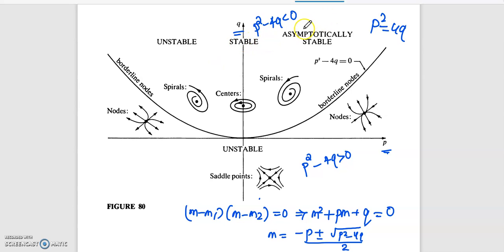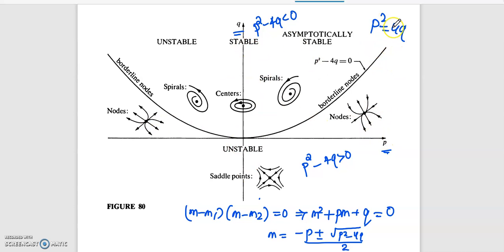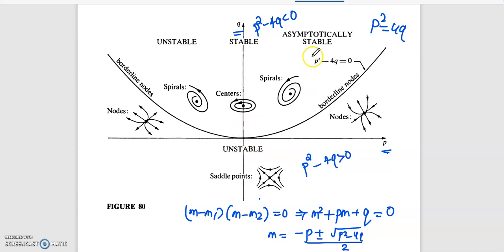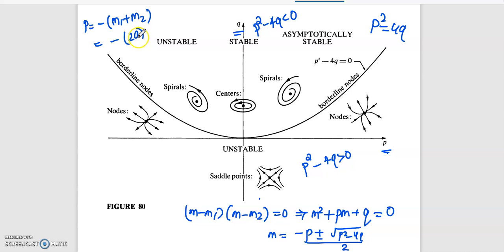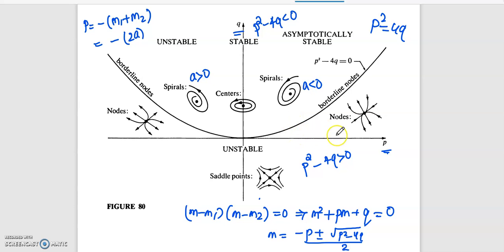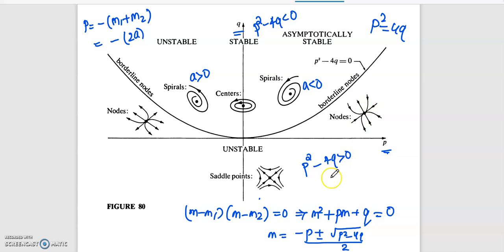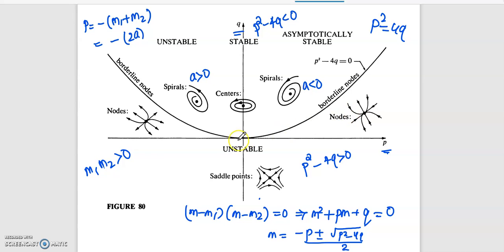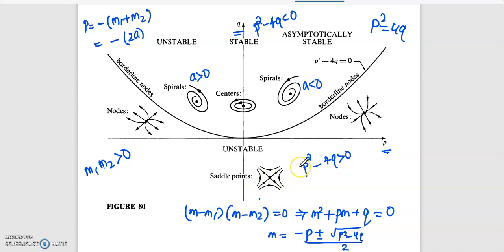Ordinary Differential equation| 12 |MS part-2